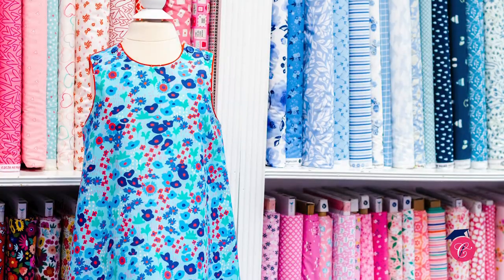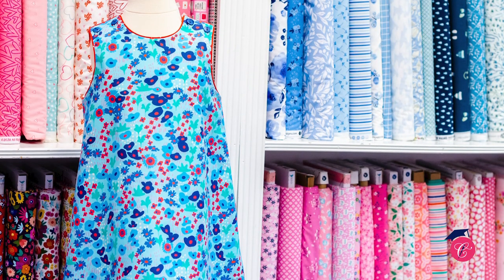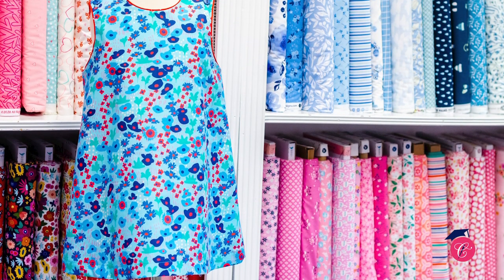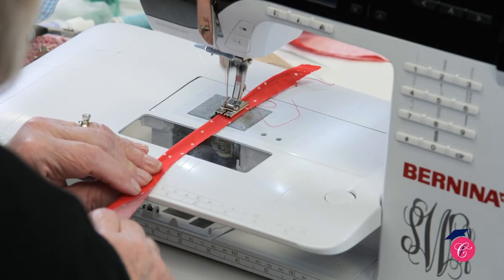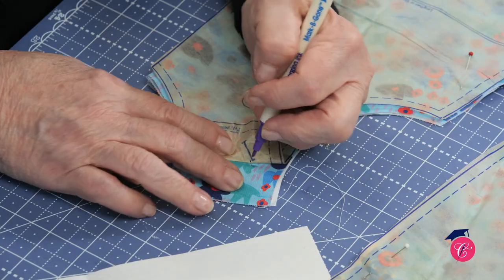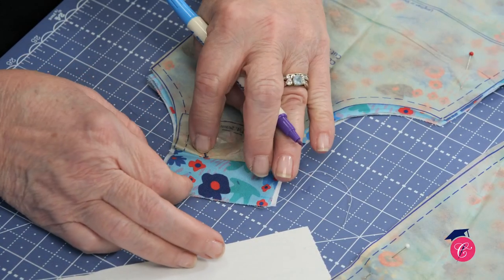Lucy Preview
Lucy is an easy-to-make and versatile A-line jumper or sundress that is a perfect for everyday occasions. The dress buttons on the shoulder and is piped along the top edge. This video walks you through each step of the pattern instructions, and is an excellent first step after you’ve watched our technique lesson: "Learn to Sew: 1 Thimble".

Reading pattern instructions
Understanding markings on pattern pieces
How to properly transfer pattern markings to fabric
Laying out pattern pieces accurately on fabric
How to make coordinating piping
Tips for trimming, and turning crisp corners
Constructing a beautifully lined dress
How to make buttonholes on your machine
Hemming techniques for an A-line dress